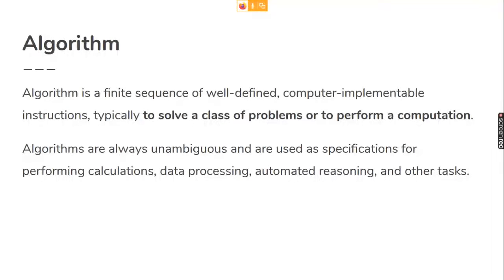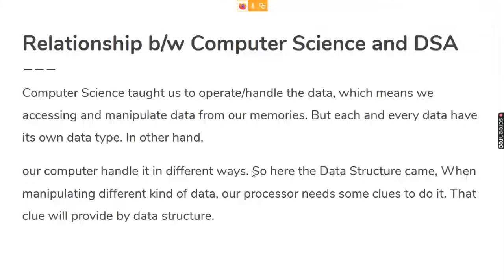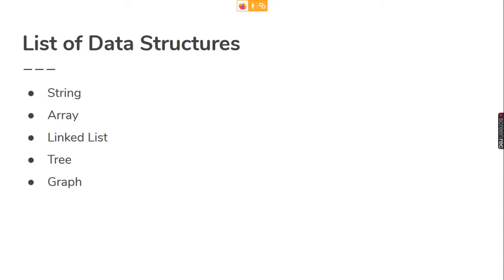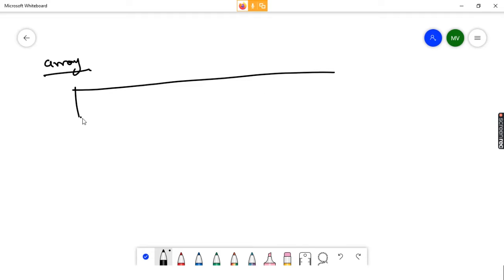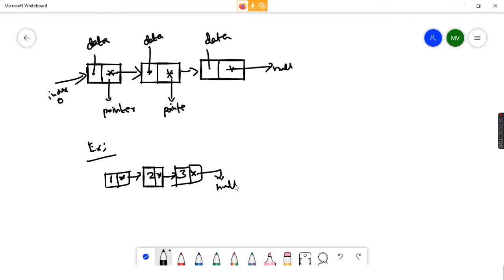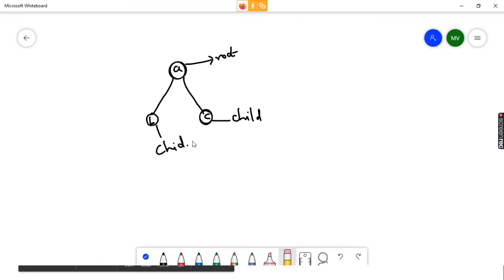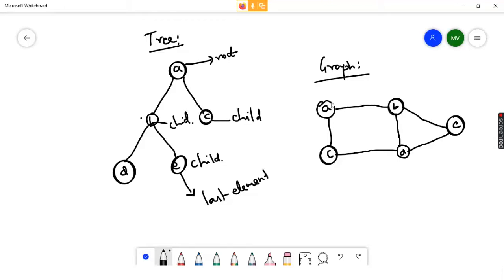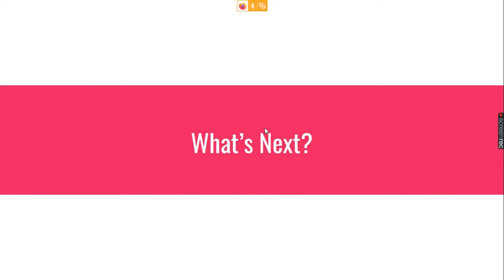Introduction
This is introduction video of the Data Structure and Algorithm series. In this video we covered,
1. What is data structure?
2. what is an algorithm?

3. What are the data types available?

4. What are the types available in data structure?

~Learn Together